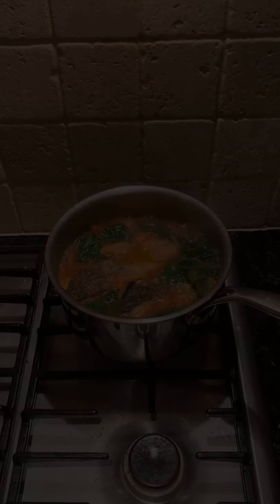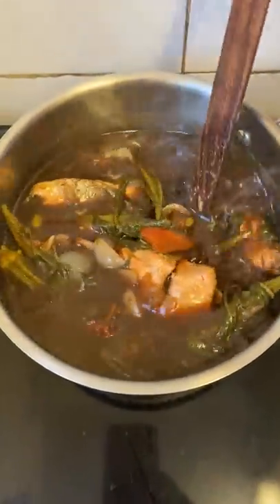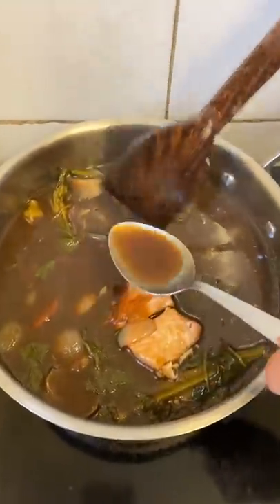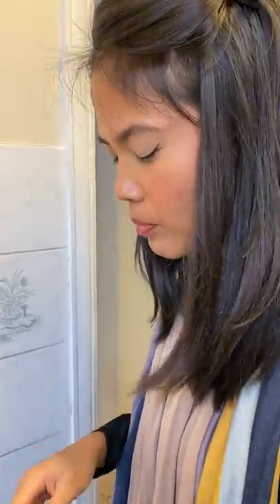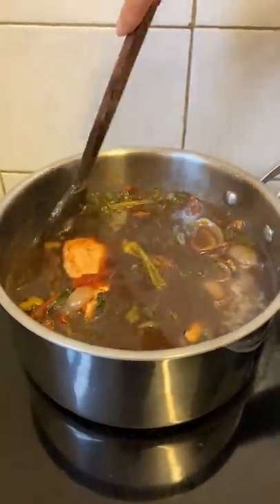My British friend tries Filipino food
Eating with our friend Val (@appetite.life)